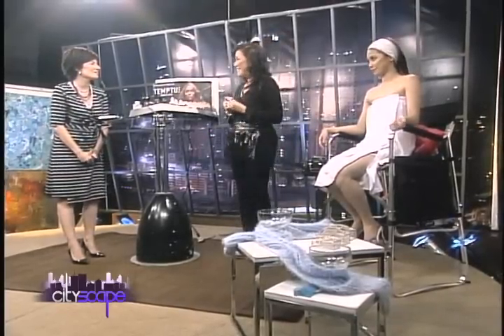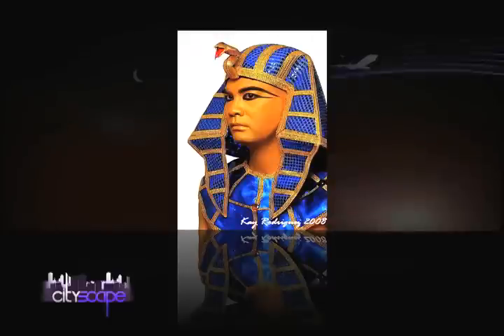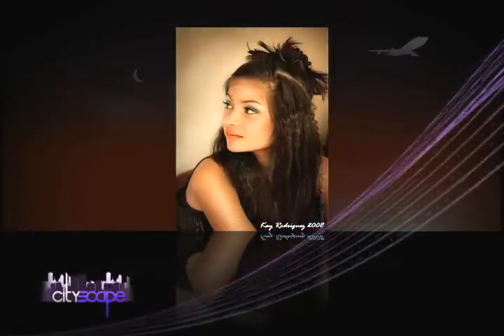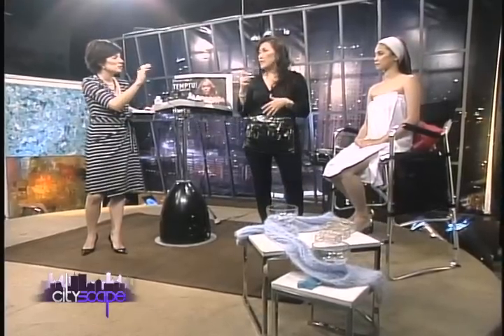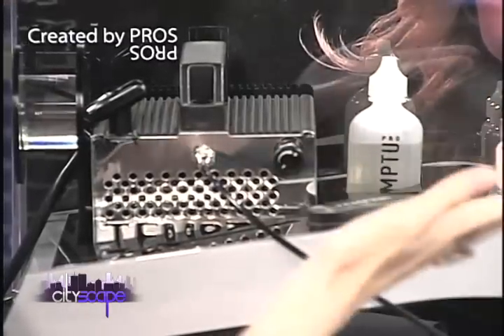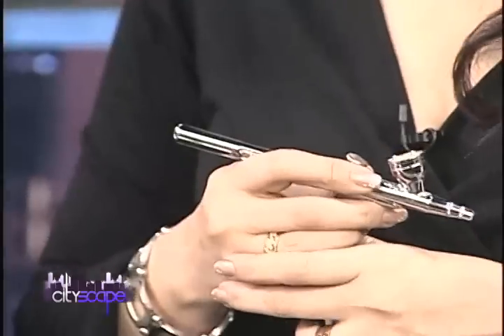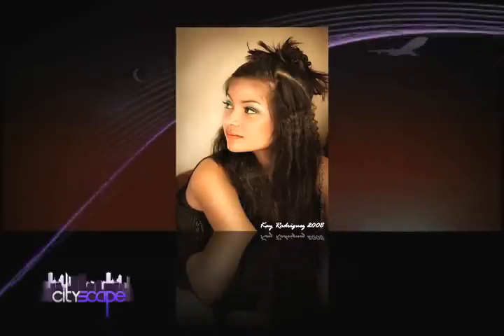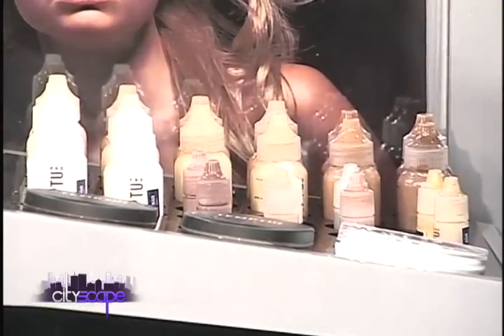CityScape - Airbrush Makeup Episode.mp4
Aired March 19, 2010,  ANC

CityScape - (ANC) ABS-CBN News Channel's Lifestyle Magazine show features the latest finds around and beyond the metro- fashion, technology, food, travel, and arts and culture. Hosted by Lexi Schulze, this segment focuses on Temtu Pro, with spokesperson Kay Sol-Rodriguez.